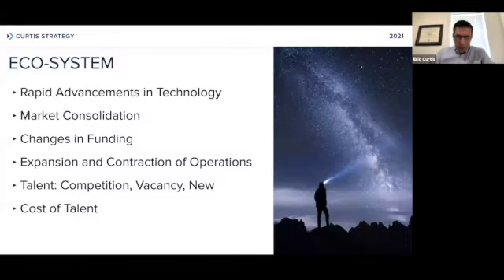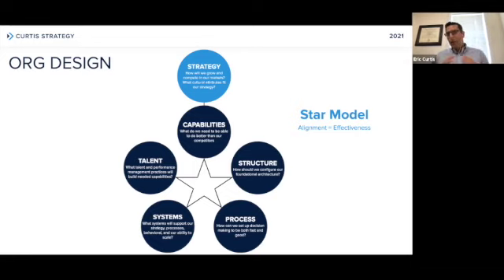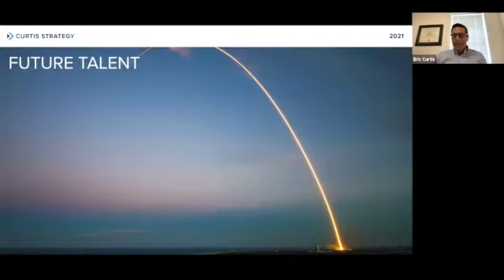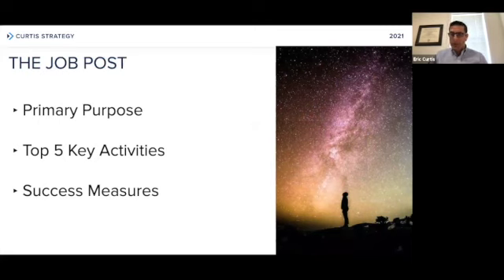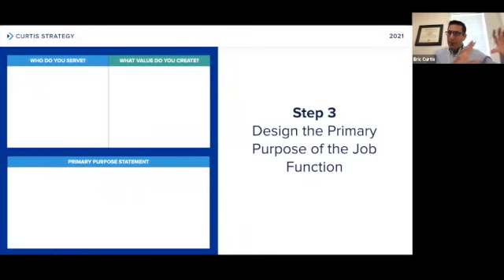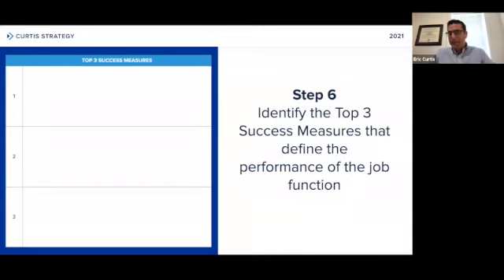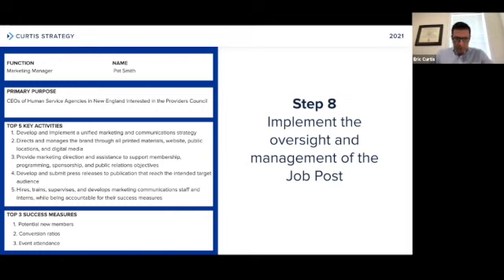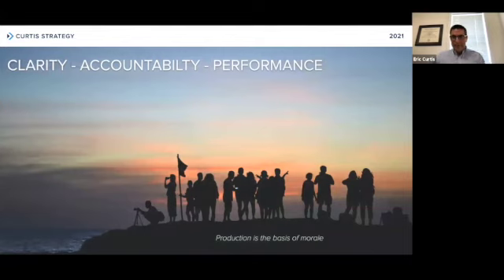Providers Webinar-Building Role Clarity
Thank you to providers.org for hosting Eric Curtis, CEO of Curtis Strategy for a webinar on How To Assemble High Performing Teams Through Role Clarity. During our webinar, we deliver detailed steps for improving management capabilities and structuring teams that perform at higher levels.

LINKS -